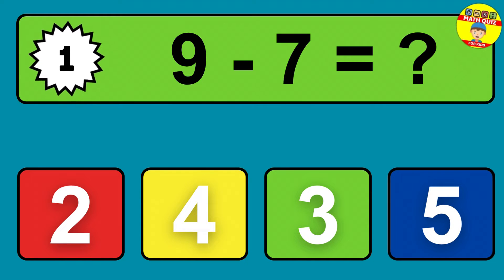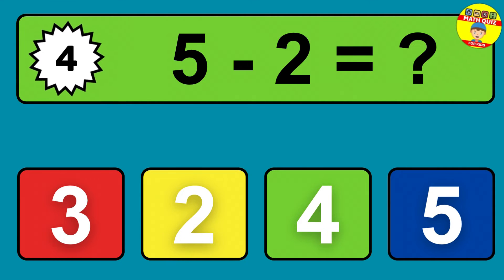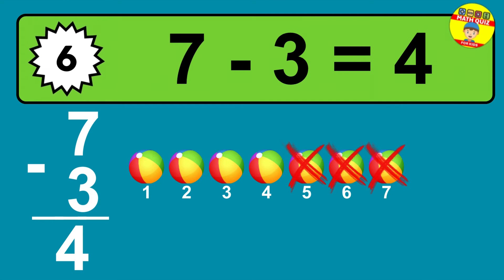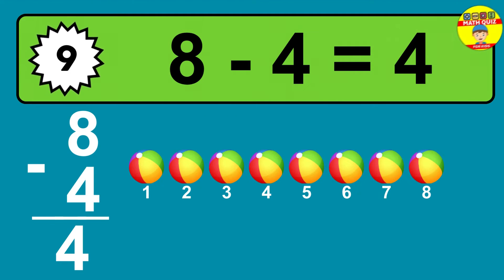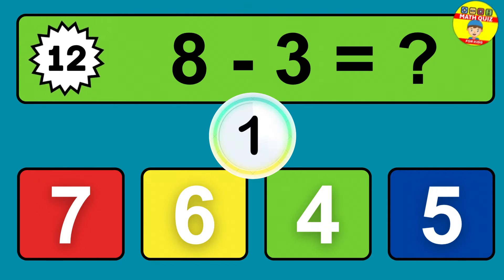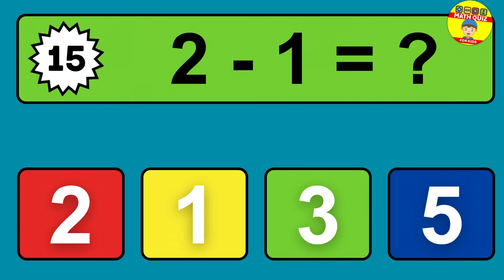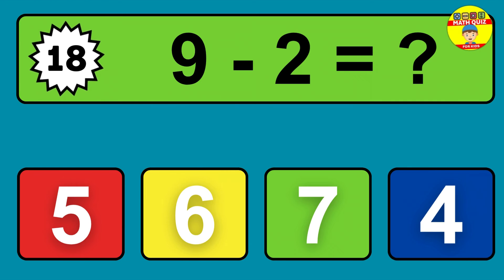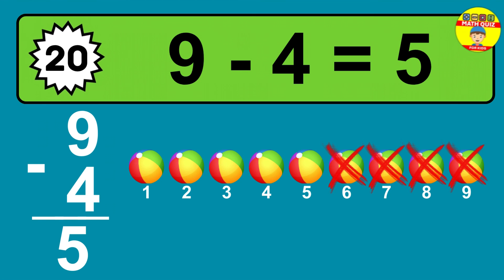20 One Digit Subtraction Quiz | Math Quiz for Kids